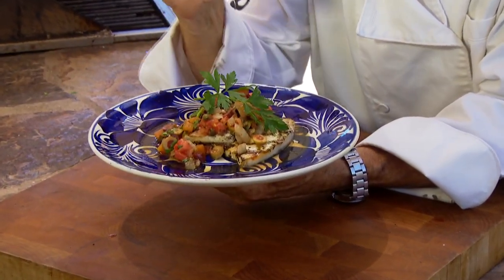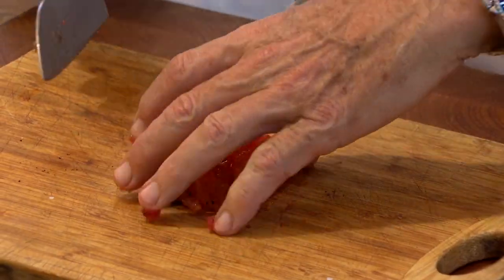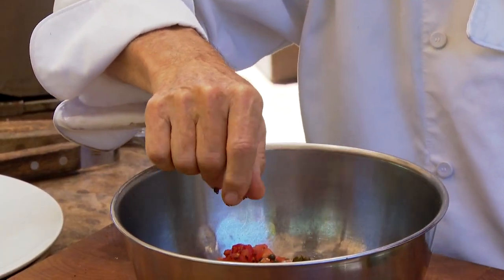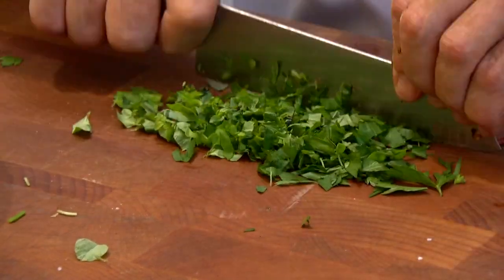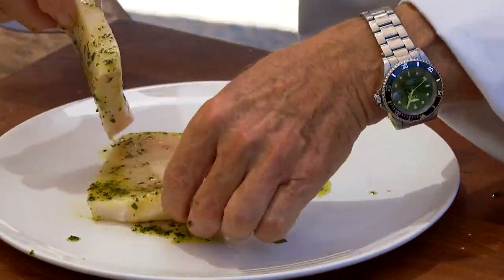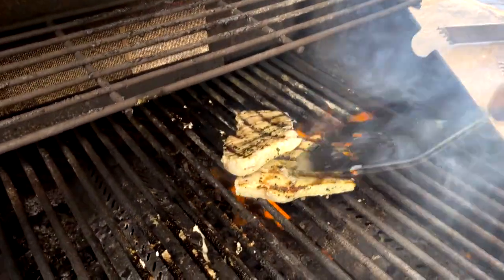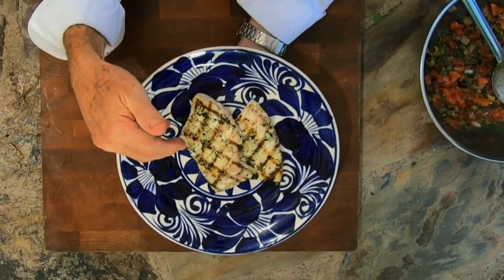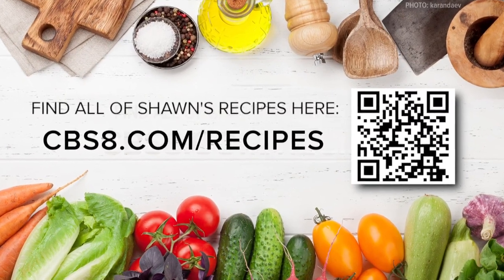Cooking with Styles | Grilled Swordfish with Puttanesca Relish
Coming back from skiing in Park City, Utah for the Winter I worked at an Italian restaurant in Point Loma for about 6 weeks. It was while I was waiting for my Summer job to open at Guilio's in PB, and for the life of me can't remember the name.

The restaurant was Italian but there was a Portuguese influence because it was Point Loma and they served this relish on all kinds of fish because it was so versatile. I've even tried it on steak and chicken.